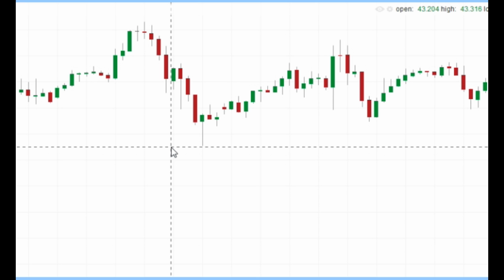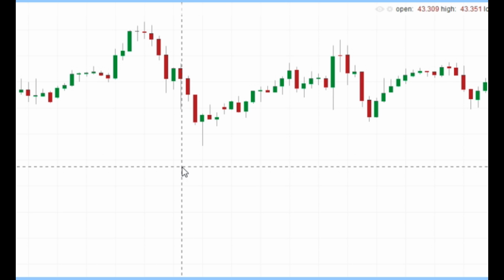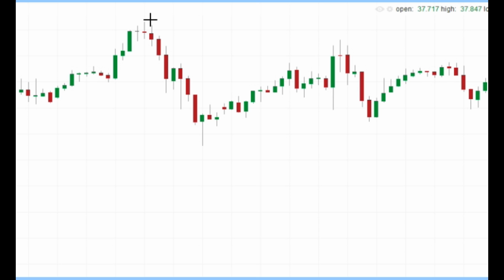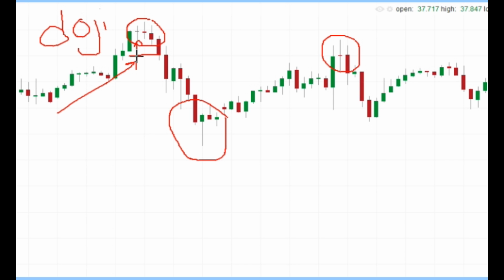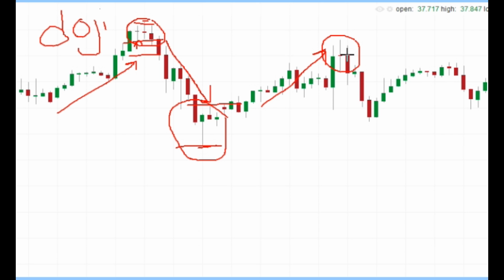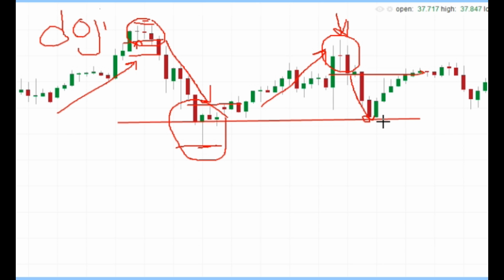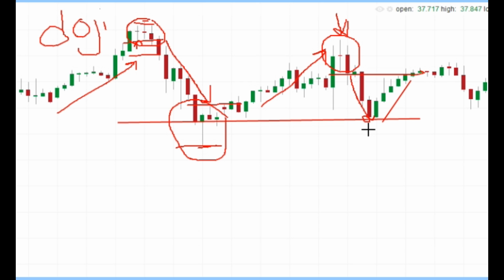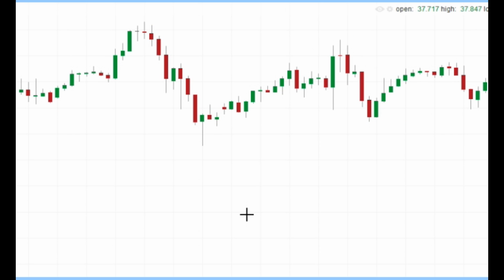What are the Candlesticks telling us?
The short video explains how read and interpret candlesticks messages